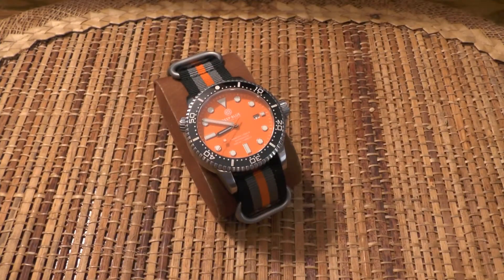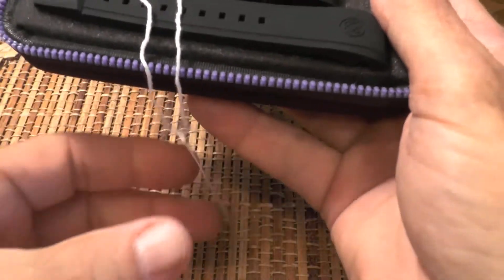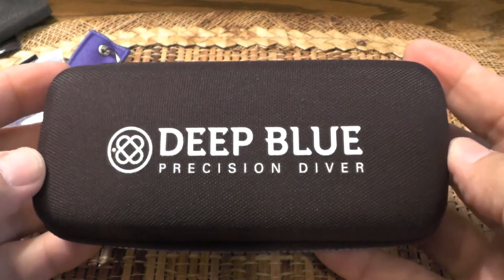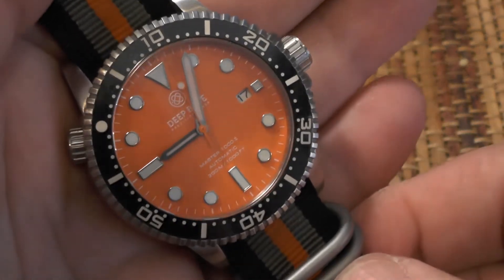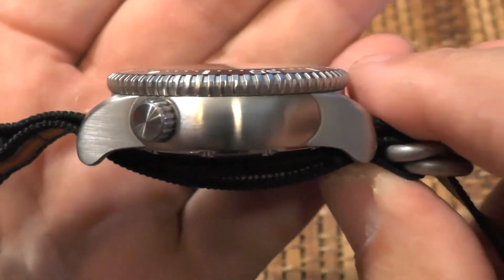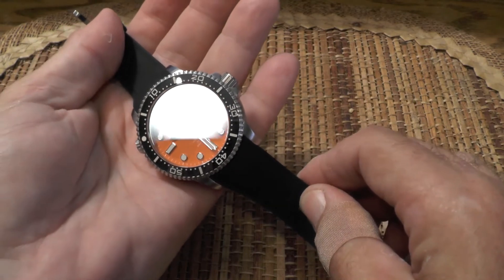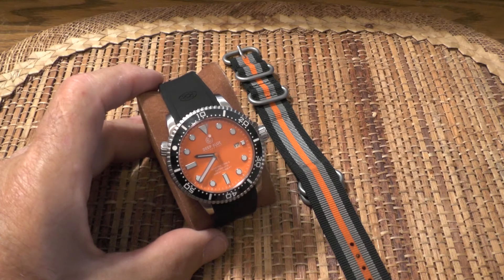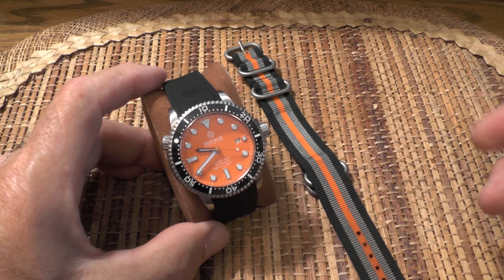DEEP BLUE Master 1000 II Precision Diver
The DEEP BLUE Master 1000 II Precision Diver is a fun watch to wear.  Here's my take on it and where I'll be wearing it this Fall.

You can buy the ArtStyle black-grey-orange watch band